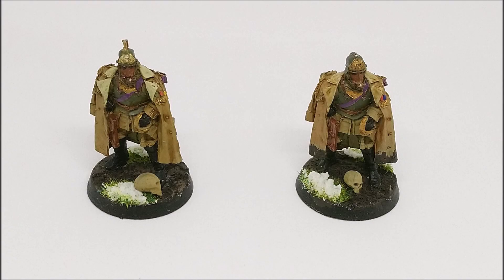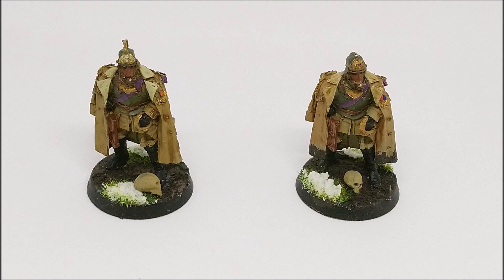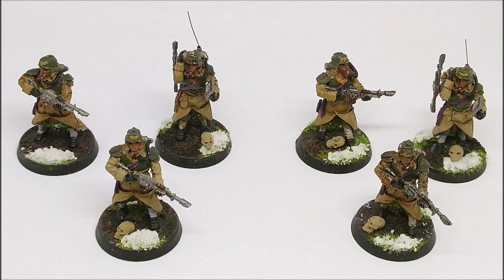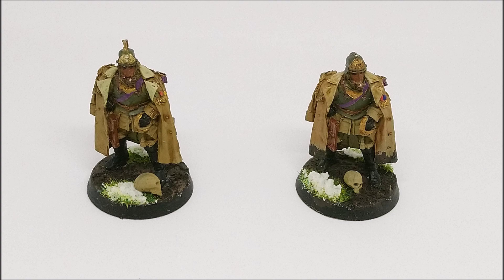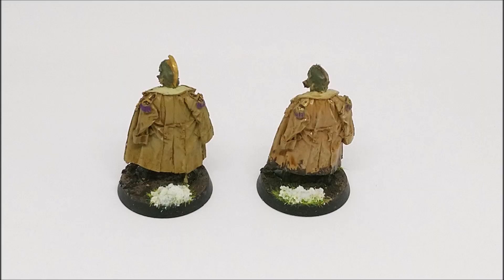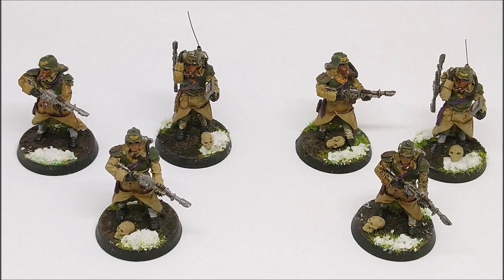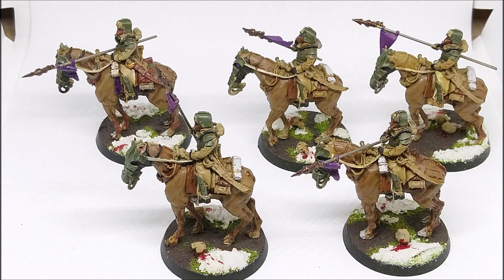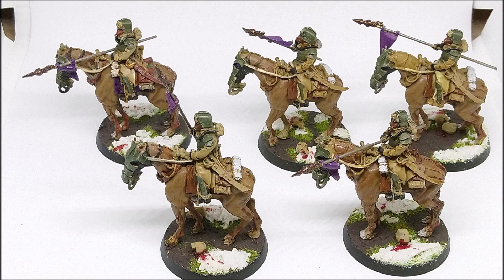Death Korp of Krieg: The New Top Tier Astra Militarum Regiment! - 9th Ed. Warhammer 40K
Mailing Address
Name: Mordian Glory, Studio 234
Street: 4a Rylands Street
Town/City: Warrington
Post Code: WA1 1EN
Country: United Kingdom